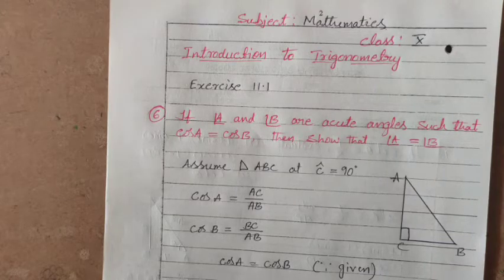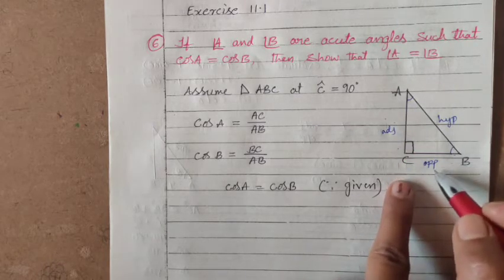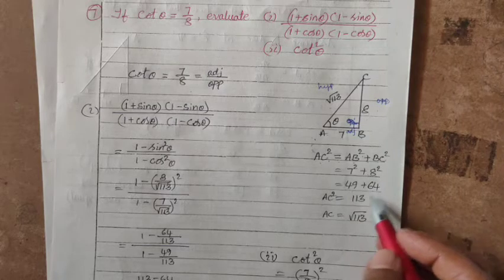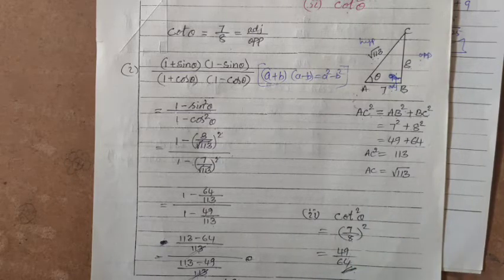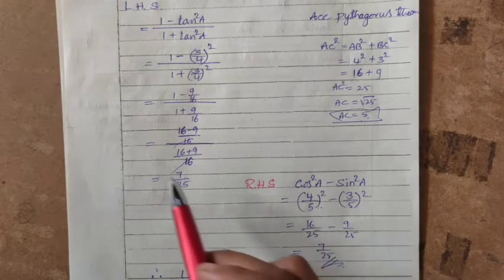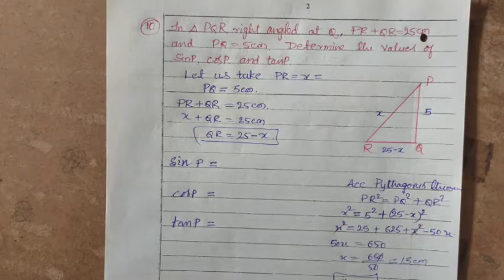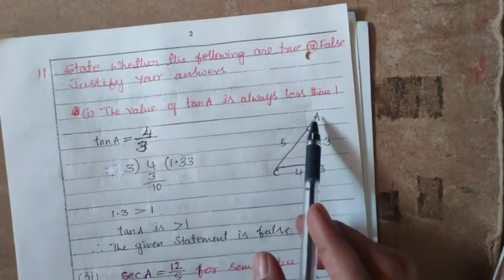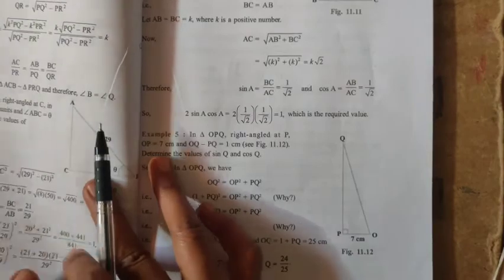SSLC Mathematics Introduction to trigonometry part -2